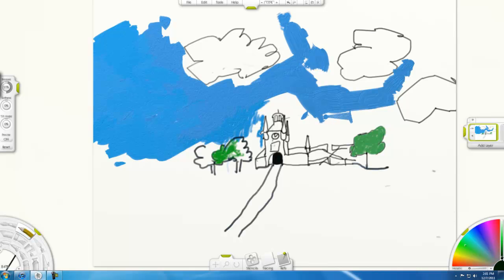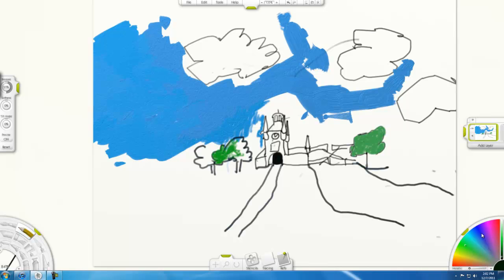more coloring in ArtRage on December 7.mp4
Found the right driver although this program worked anyway before this.
Other ones (like Maya) did not.